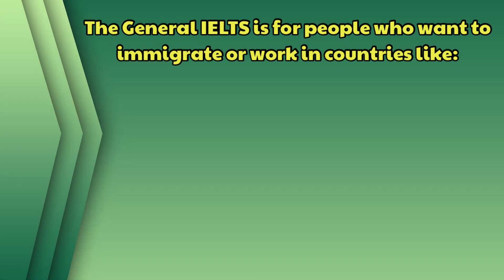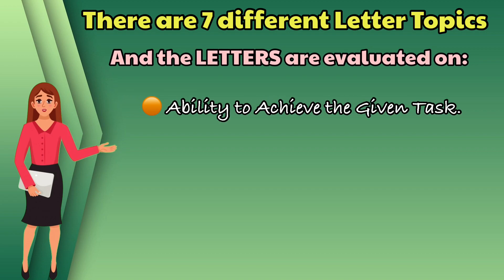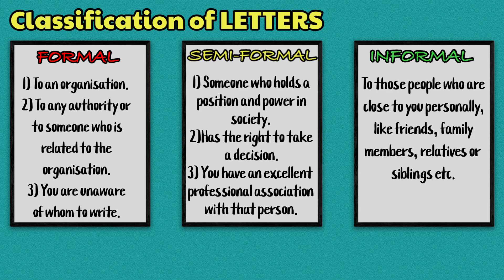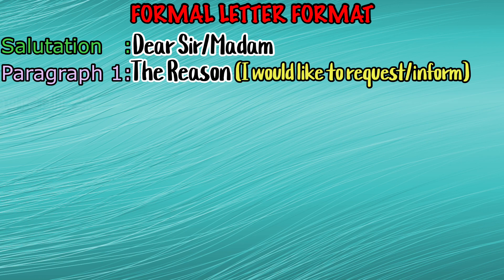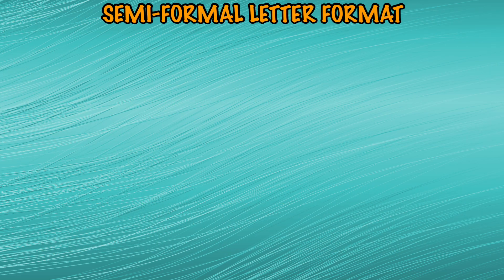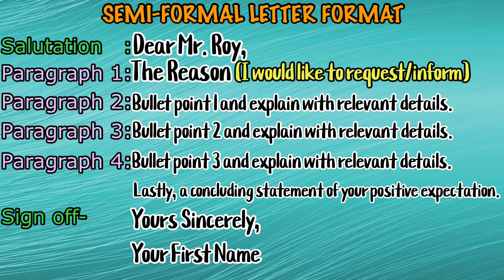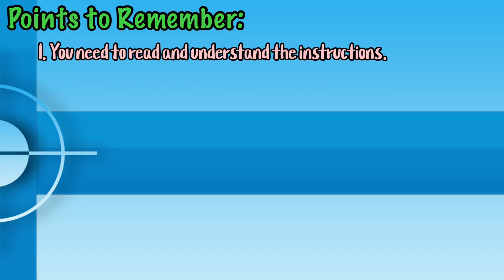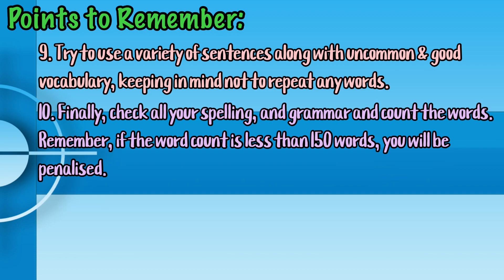IELTS General Writing Task 1|LETTER WRITING| Guarantee 9 Bands| Formal| Semi-Formal|Informal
This video is of utmost important to aspirants who are seeking IELTS General Test. Writing module is divided into two tasks. Task 1 is LETTER WRITING. To let you know all about writing task 1 this video is made. You will find all your questions answered after watching the full video.

Uflyer IELTS